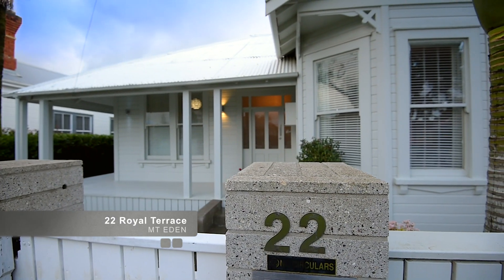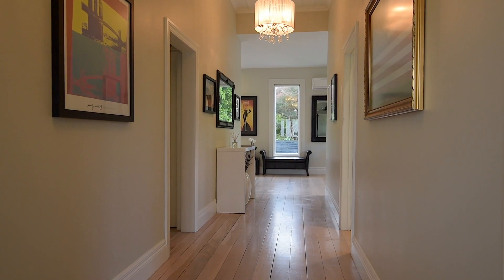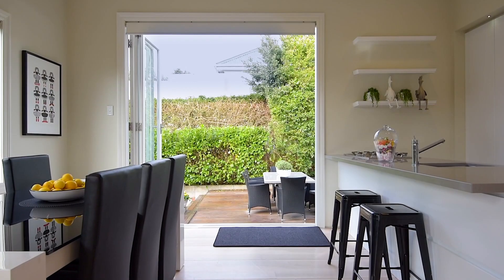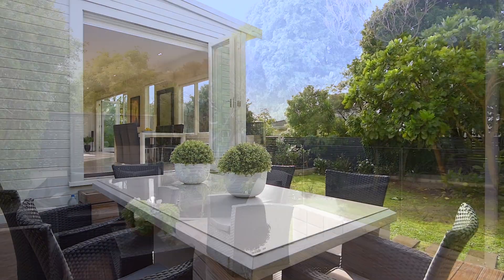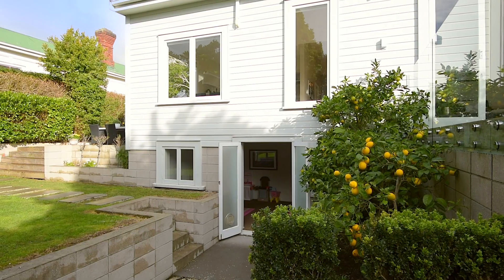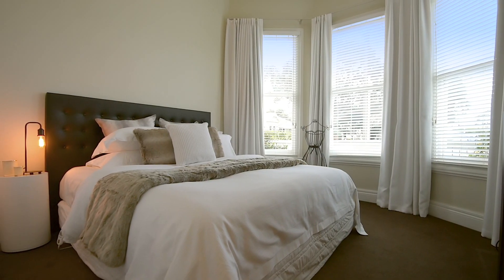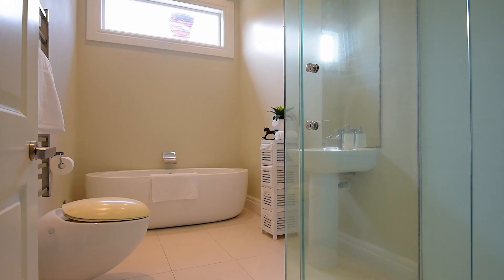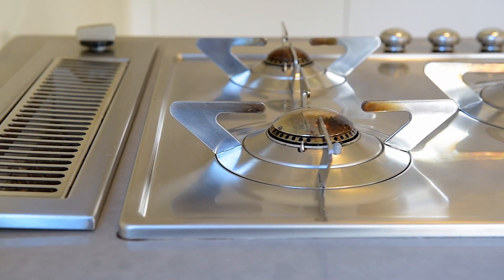Sunny, Stylish and Central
Step into this light and bright villa and enjoy the vast sense of space the high stud and modern lifestyle provide. Follow the wide hallway to the open plan living at the rear and step into a garden oasis. North facing, you’ll spend plenty of sunny afternoons enjoying a private meal or drink on one of two entertaining areas while the children play. Citrus trees provide the much enjoyed lemons and limes plus enough room to plant more should you wish.

Entertaining is easy here, or take a stroll up to either Kingsland or Dominion Road with their plethora of restaurants, cafes, bars and shopping.

With three double bedrooms complete with built in wardrobes there is plenty of storage. An ensuite off the master bedroom has full shower or soak in the luxurious bath in the family bathroom.

The double garage provides storage for all the toys while a separate room downstairs with WC is perfect as an extra kids’ playroom, or put in a double bed and invite the au pair or friends and family to stay.

Stylishly renovated, this immaculately presented home is warm and inviting, simply move in and enjoy.

Catch the train into town for an easy commute and enjoy the proximity to Eden Park, but you won’t hear the cheering from the stadium as the curved build protects residents from any noise. With great schools nearby and everything so accessible, you will want for nothing here.

Property Specifications:
CV: $1,290,000
Legal Description: LOT 15 DP 4284 538M2
Rates: $4,009.93